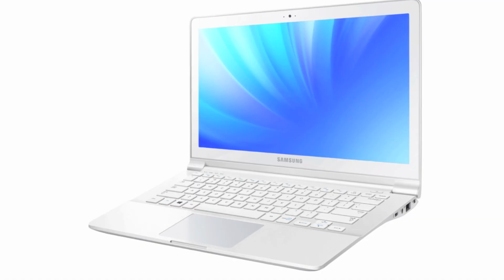Xbox One, Instagram Video, Samsung Galaxy S4, Samsung Galaxy S4 Zoom, NX Camera, Ativ Book 9 Lite,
Make sure to leave a Q&A question at my twitter or in the Comment. use The Q&A.